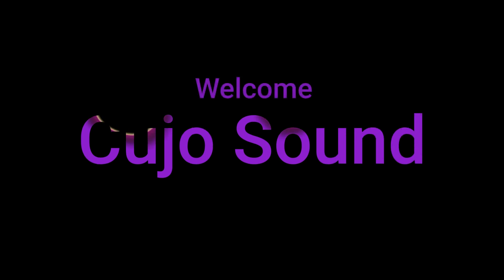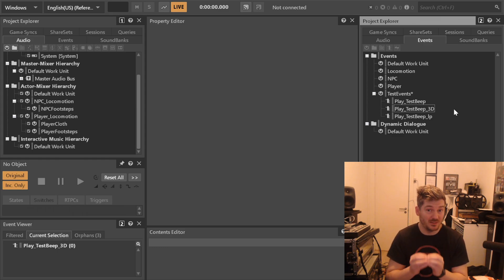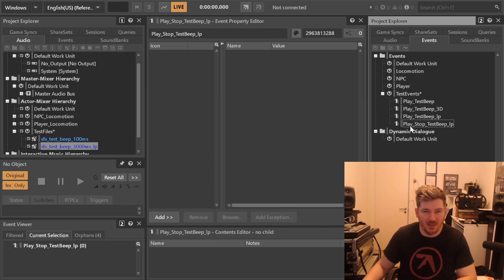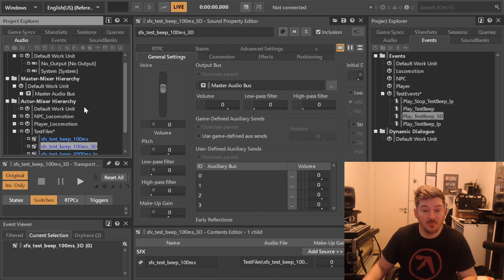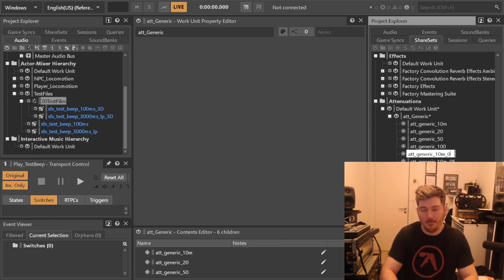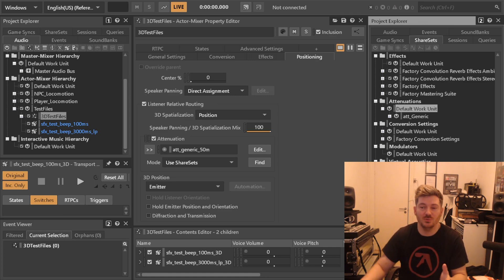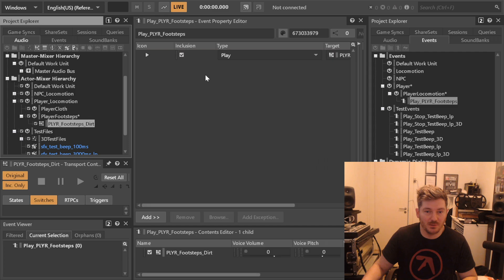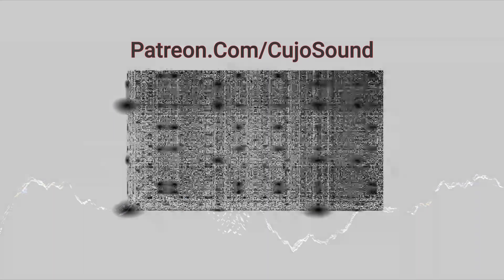Setting up a AAA Wwise project - Part 2: Test events, Color Codes and Generic sharesets.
Moving on now - let's get an overview of how to use color codes and make sure the project benefits from it.
setting up generic sharesets, like attenuation.

BTC: 3C4Fj1XLvYagFtRUiL88mBj8QzBnGvwuqe
ETH: 0x23Eb3DcFBdA73364cC3F4708EC86F2f9f9594c5F
LTC: LQYs1LzjNewR7cFXp5rf8jv4rUf1sALy7m
XRP: rhLqEKWgDC4o26UAoR6hoGQPCMehNGkyLW